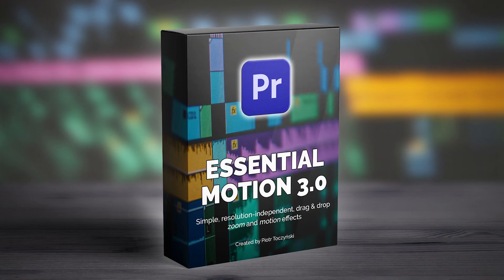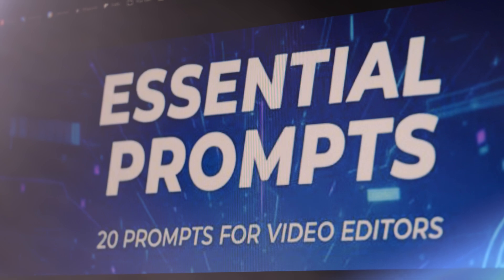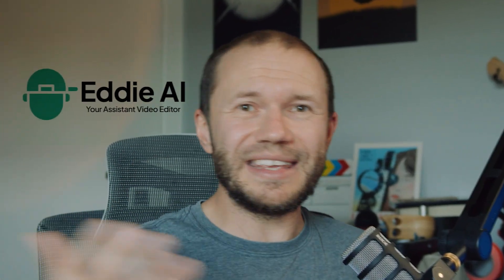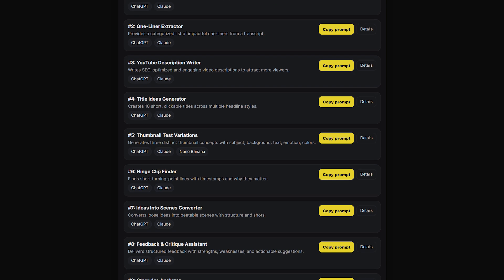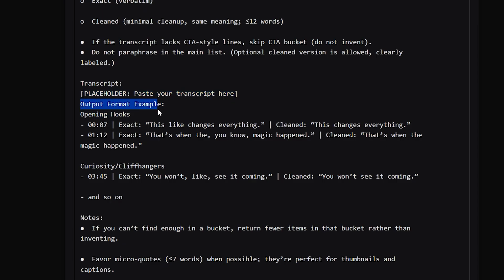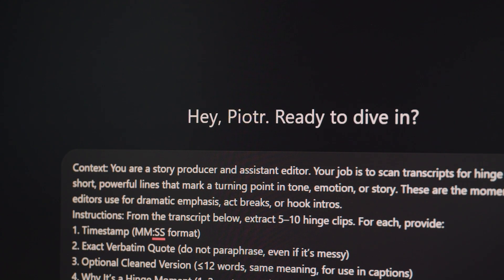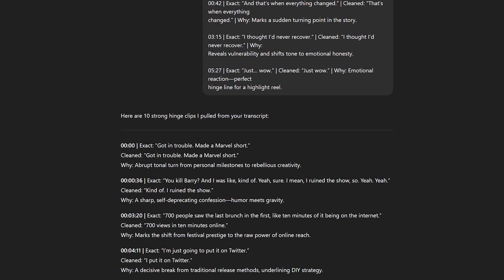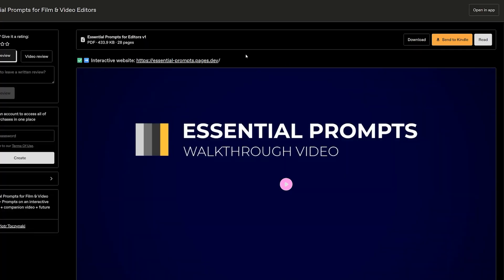AI Editing: Premiere Pro Prompts (Save Hrs)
I realized that the prompts I find myself creating are a breakthrough in editing efficiency. If you ever asked how to streamline your editing process, then this video about editing tools is for you.